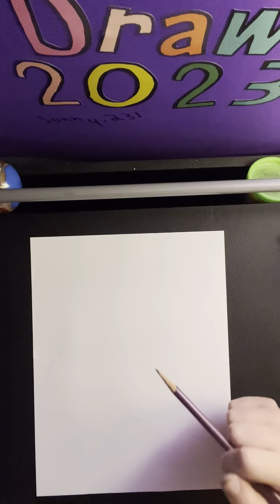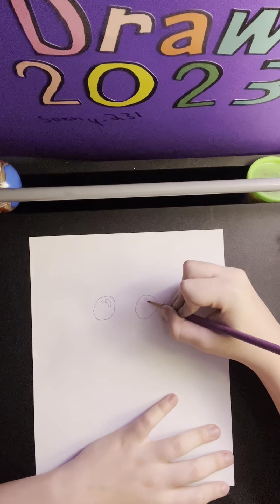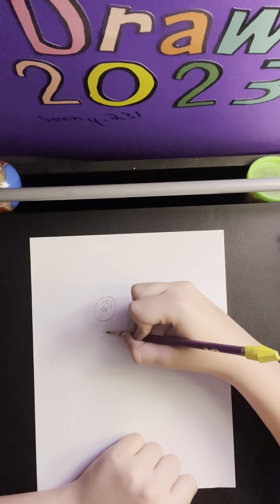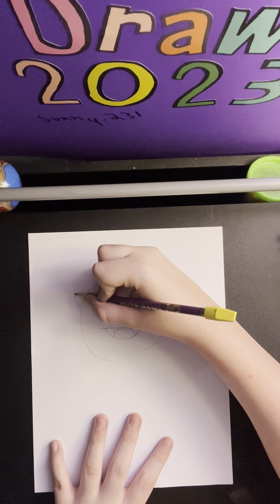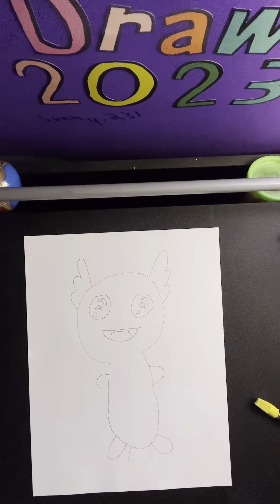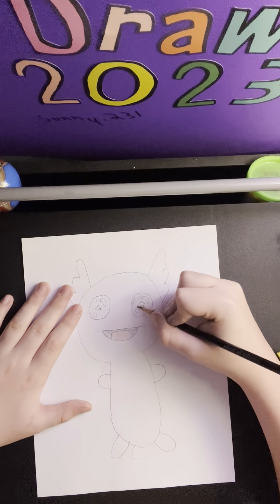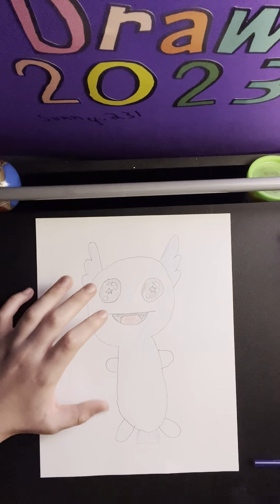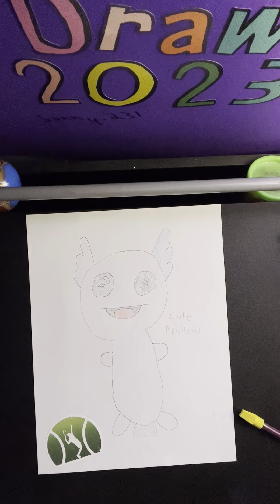Cute, axolotl, step-by-step, tutorials ￼